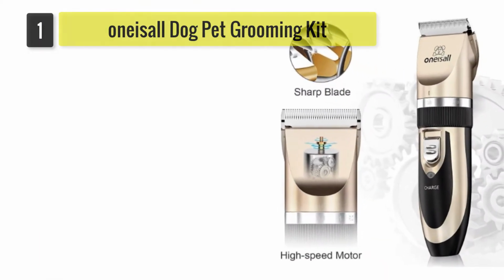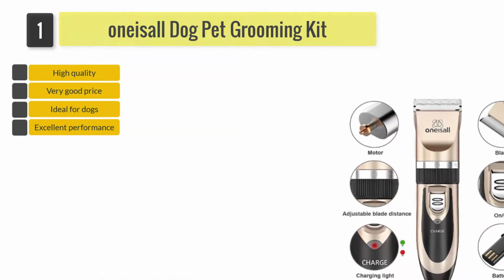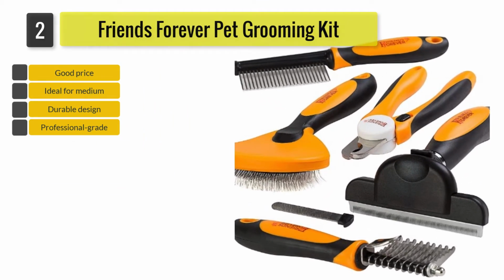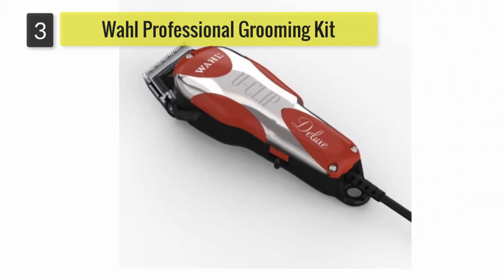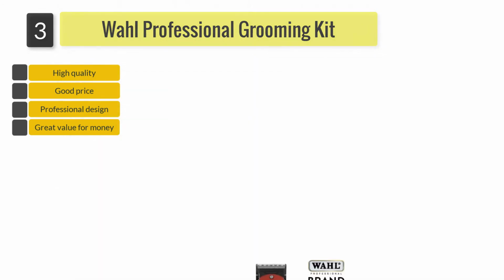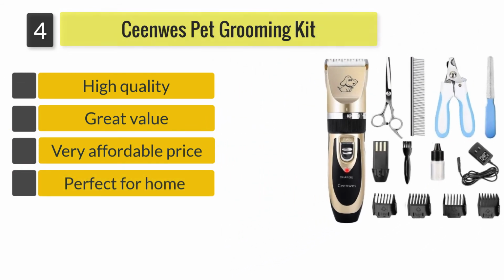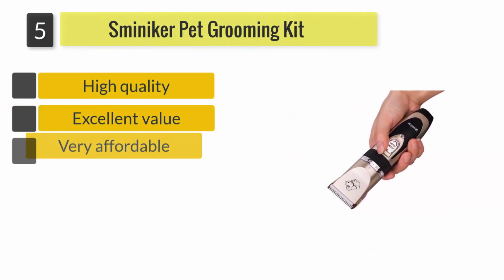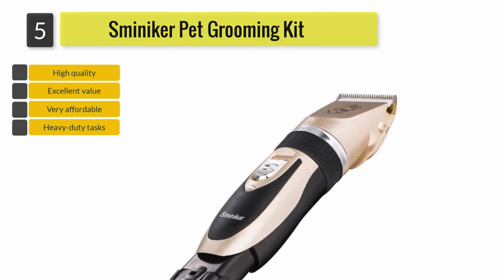♨️ Best Pet Grooming Kit Reviews of 2021 | Top 5 Brand in the Market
✅oneisall Dog Pet Grooming Kit
✅Friends Forever Pet Grooming Kit
✅Wahl Professional 9484-300 Animal Deluxe Grooming Kit
✅Cenwes Pet Grooming Kiet
✅Sminiker Pet Grooming Kit

Best Pet Grooming Kits Review of 2021 | Top 5 Brand in the Market

Plop presents the unbiased and well researched  Pet Grooming Kits review video.  Here you will find the top-rated Pet Grooming Kits available in the market. We are reviewing 5 sets of Pet Grooming Kits in this video which include:

Best dog clippers for poodles
Professional dog grooming kit
Best quiet dog clippers
Best professional dog grooming clippers